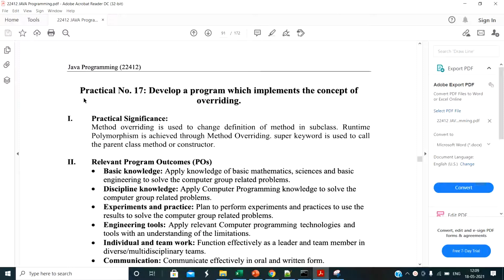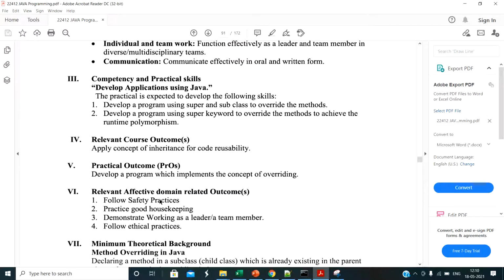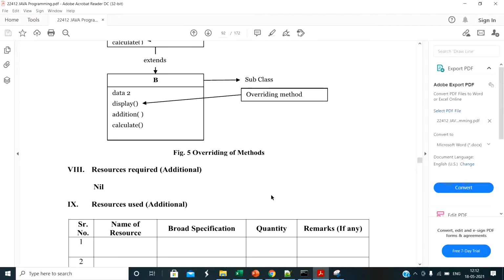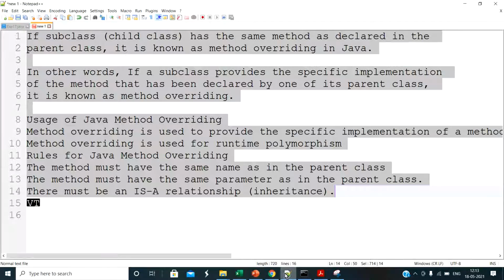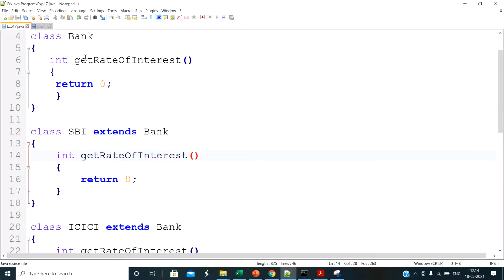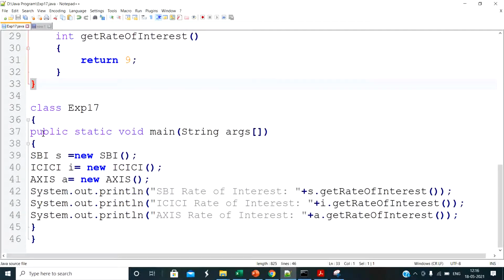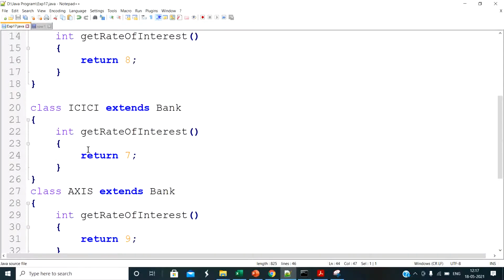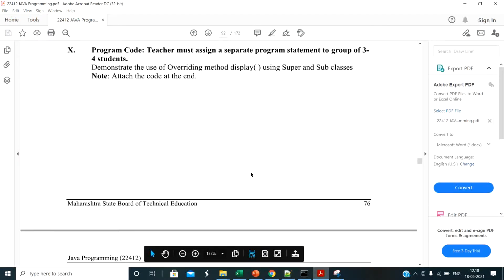JPR Practical No 17